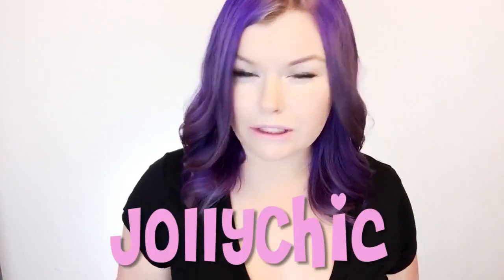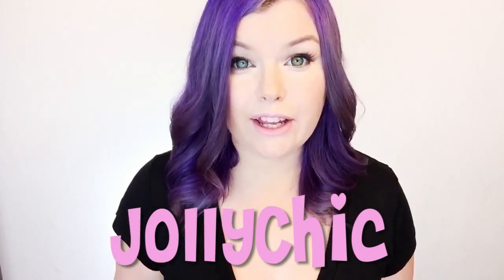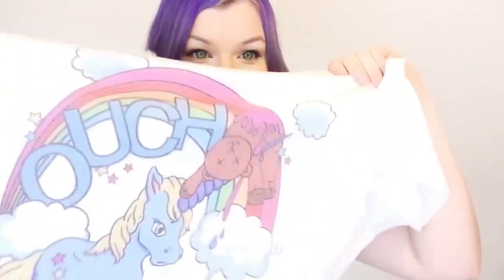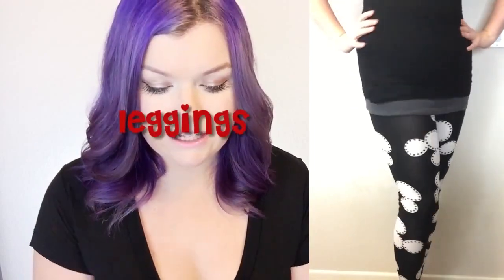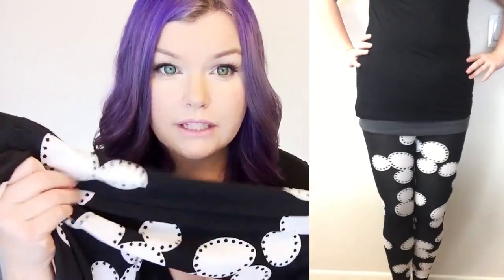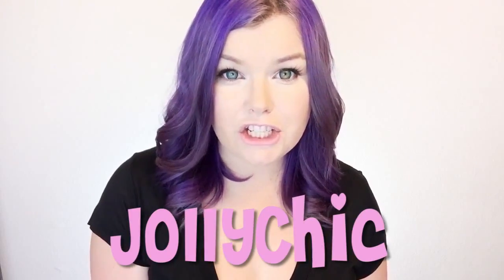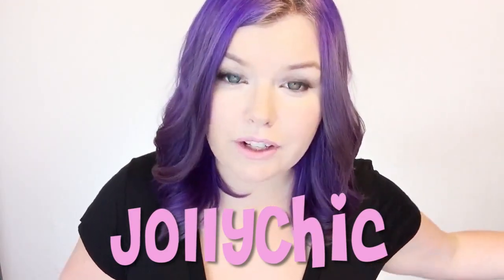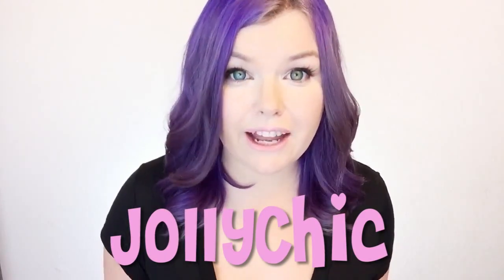Jollychic Haul + Giveaway 【CLOSED】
♡ ♡ There are no rules in fashion but one: find your own style! So, what are you waiting for? Find your style on JollyChic.com ♡ ♡